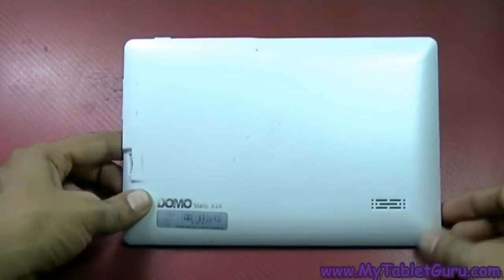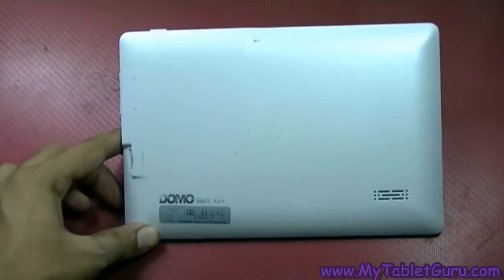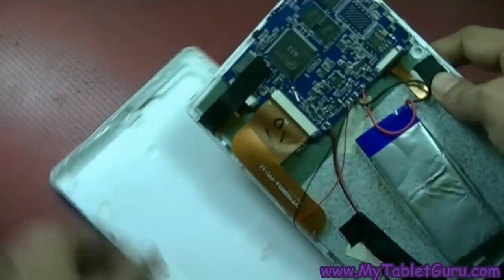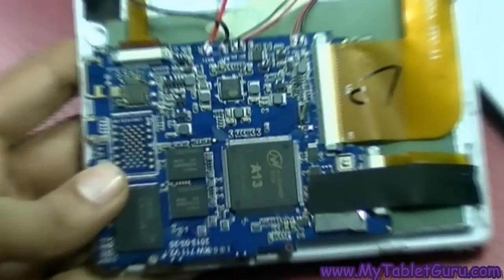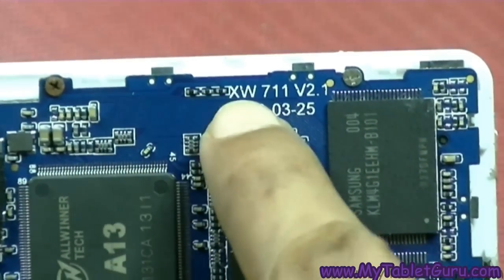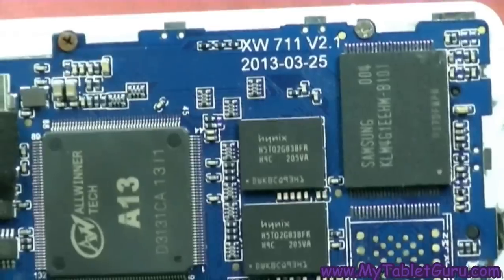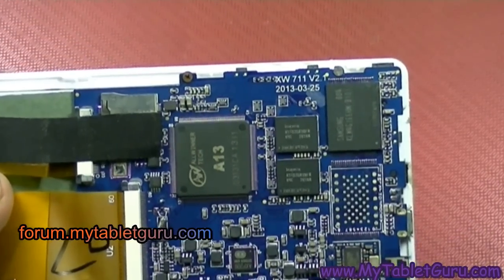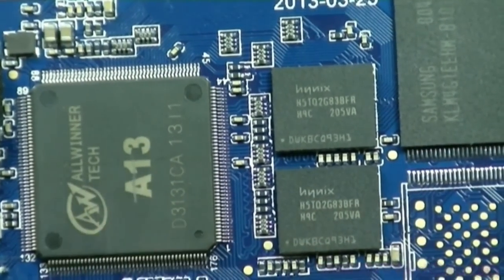How to find China tablet firmware / flash file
To get the firmware and flash file for the China tablet. Look for the CPU and board ID of the tab. For that you have to open the back cover of the tablet and look for id, it will be printed there.
After that post the tab id and CPU details at our forum and we will provide you the download link.